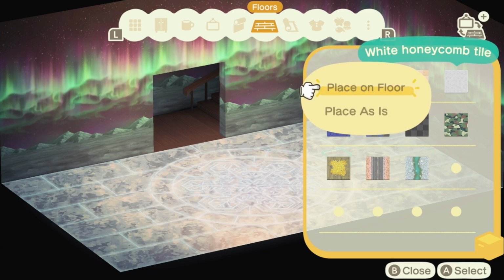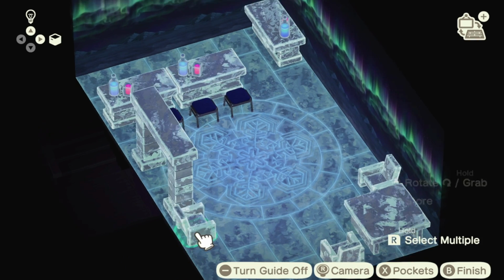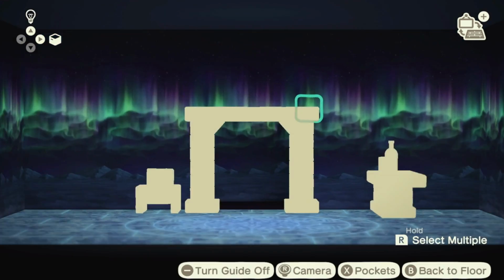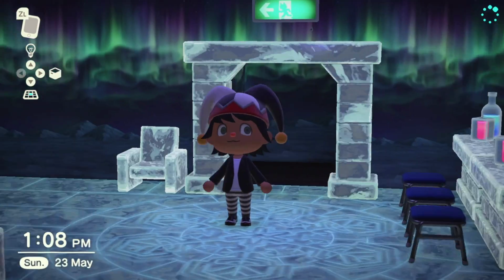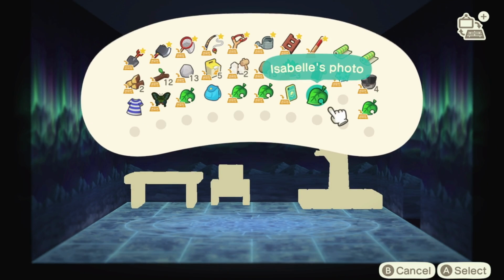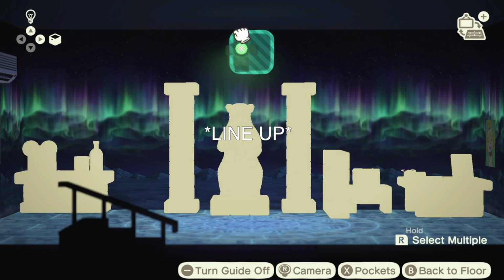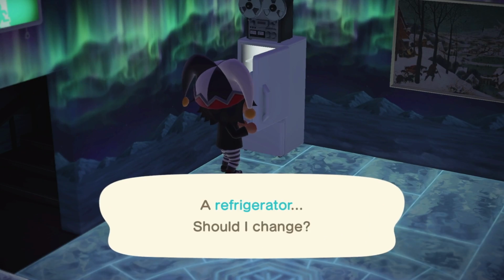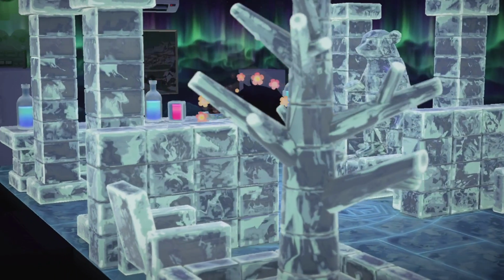Ice Bar Speed Build | Animal Crossing New Horizons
An Animal Crossing New Horizons Original Adventure!

Speed Build of an Indoor Theatre using standees, lecture hall furniture, and a few other select items.
The theatre plays a small part in our original adventure "A Haunted Anniversary", if you choose so...

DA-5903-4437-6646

"A Haunted Anniversary" is an original pen and paper style escape game adventure for you to play in ACNH while our resident author and presenter Sebastian Weissbach will host the session over Discord.
Think D'n'D and escape game, but in Animal Crossing. Best suited for 2-4 players.
Sessions can be booked via DM on Instagram or Twitter.